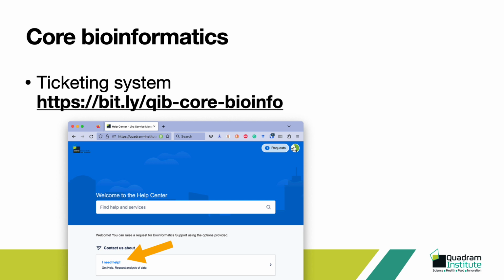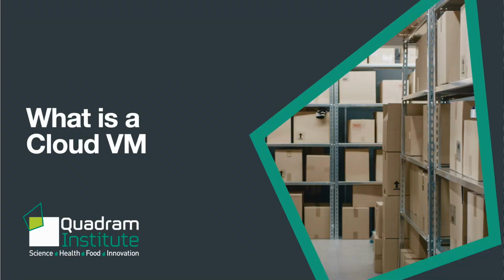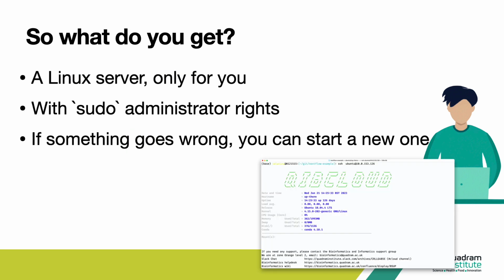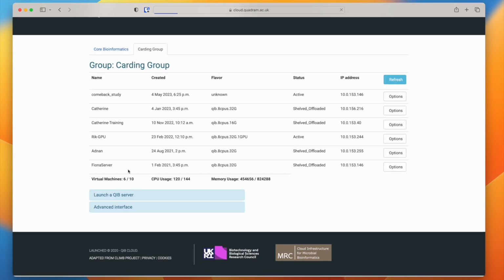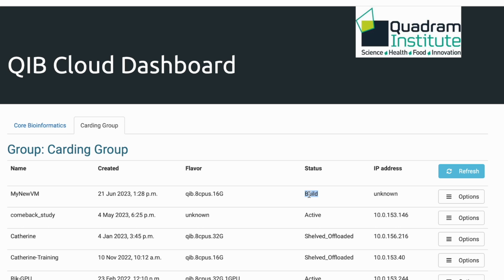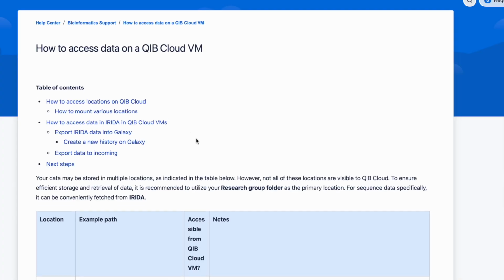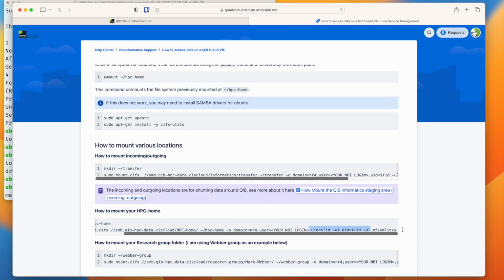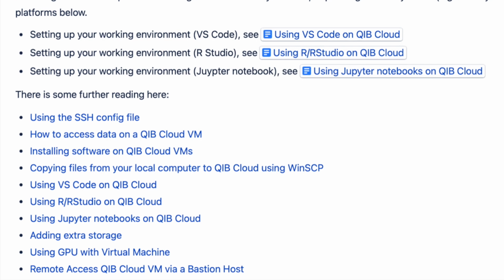An introduction to the QIB Cloud [2023, Core Bioinformatics]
A quick overview on how to get started using the QIB Cloud to create a Virtual Machine. The infrastructure is dedicated to Quadram Institute researchers and staff.